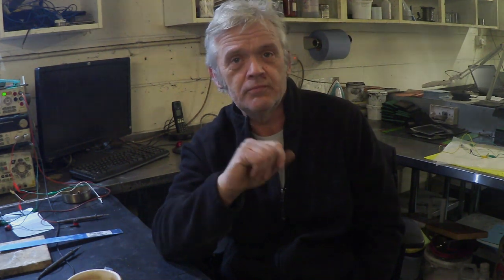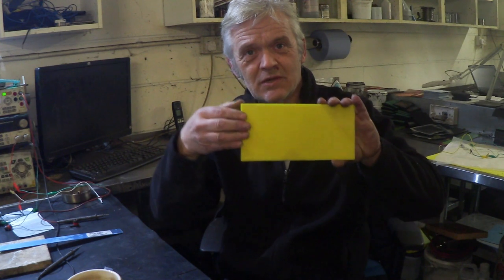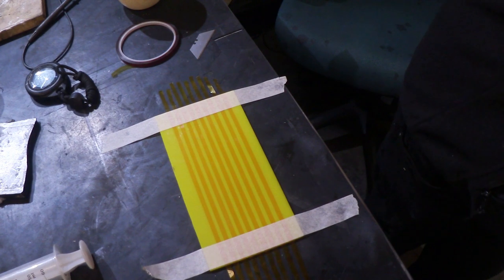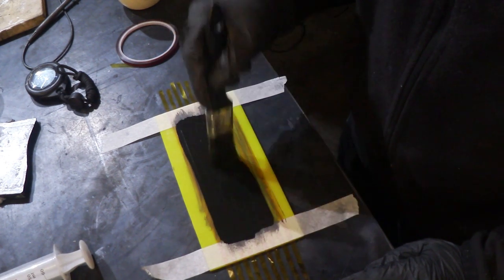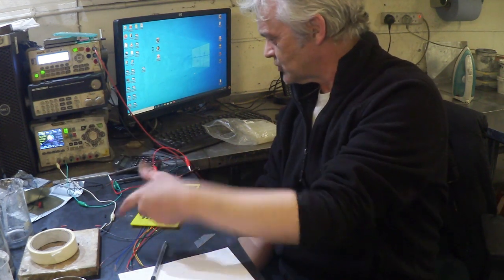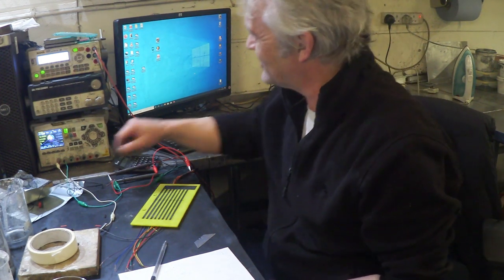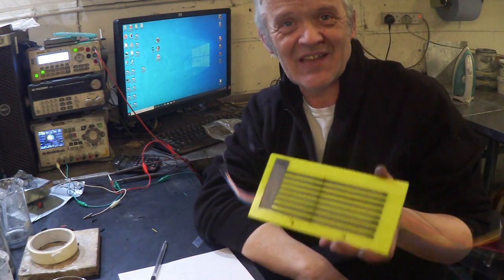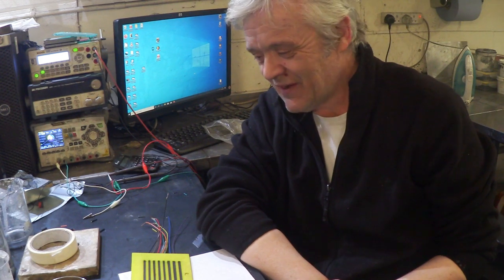A Voltage Divider With Conductive Ink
I am using this for arduino input limiting but I thought it was a nice example of painted electronics.